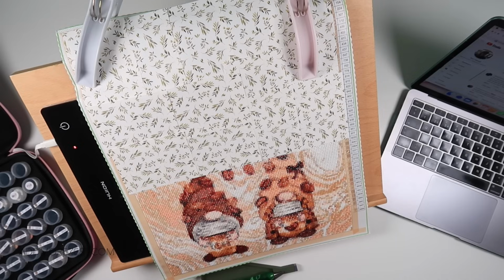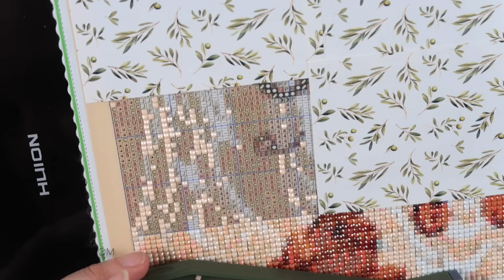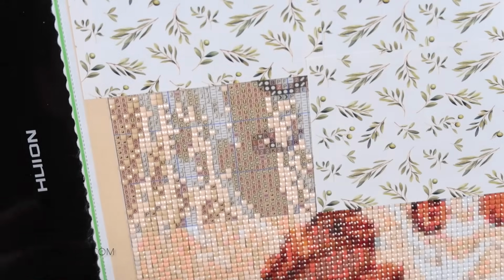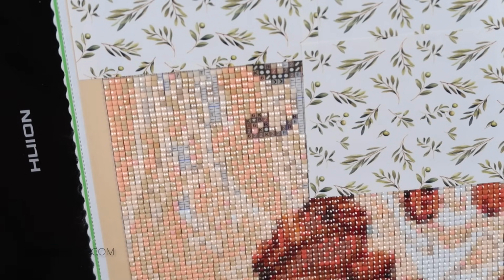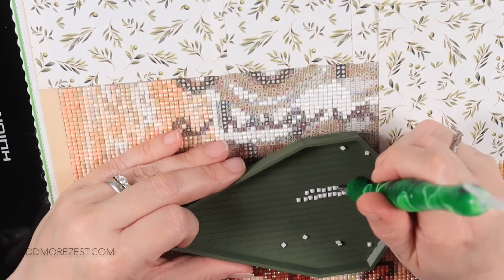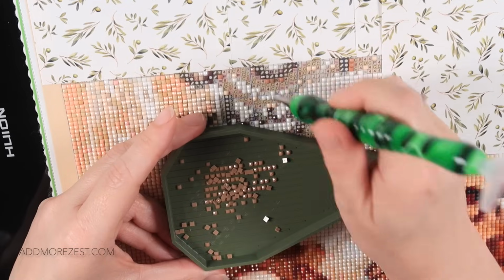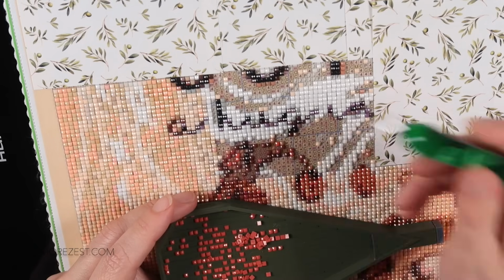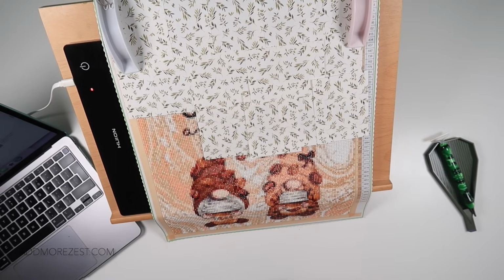Coffee A Hug in a Mug WIP & Waffle/Chat | Diamond Painting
Join me while we chat and complete some of my current diamond painting craft. These videos range from a mini diamond painting, to a section of my current big project.

I enjoy reading and replying to your comments with discussions about diamond painting tips & tricks, current projects, future plans and much, much more.

If you're new here, you can find out more about me on my website listed below, where I have pages dedicated to helpful videos, links to my favourite supplies and much more.

The diamond painting tray I use can be found at my diamond painting accessories shop

💎Facebook Group or find us by searching for 4kidsat147 Diamond Painting Chat.